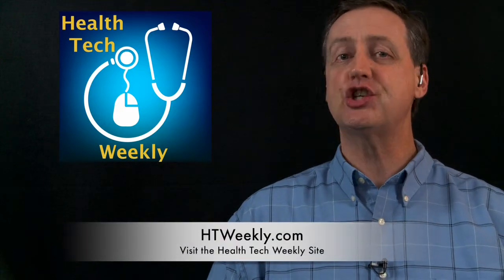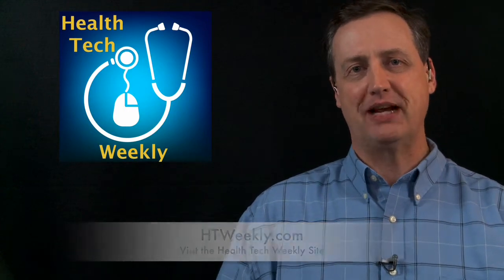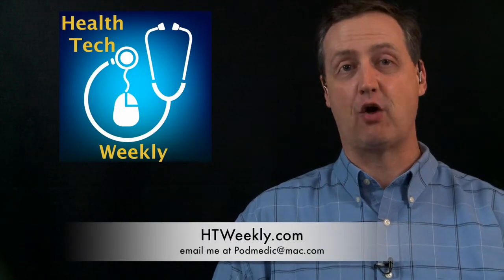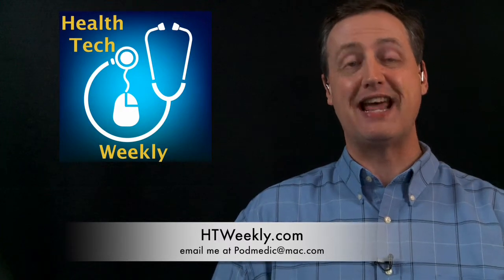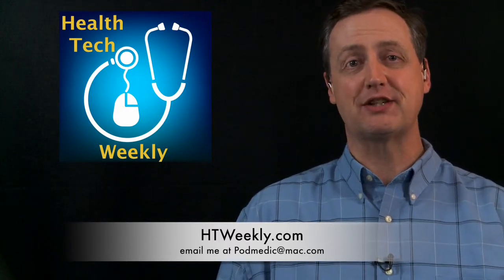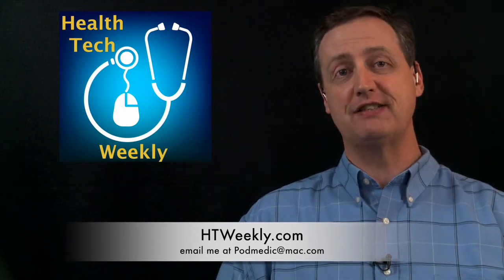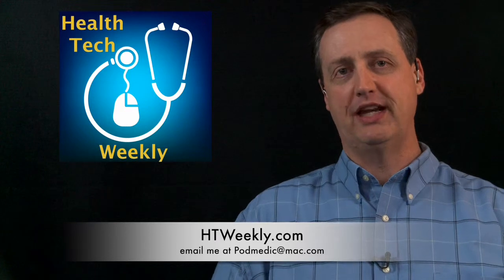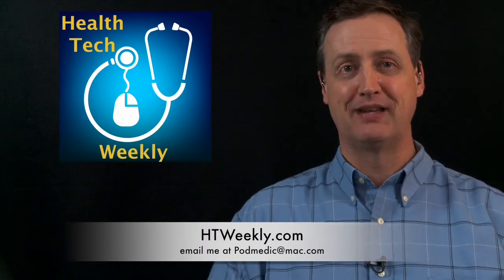GE Mobile Healthcare Solutions for iOS on Health Tech Weekly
This week on Health Tech Weekly, I bring you another special segment from the American Association of Critical Care Nurses Conference, NTI 2013. I got the chance to stop by the GE Healthcare booth there to learn more about the technologies associated with patient monitoring and how they are creating new technologies that send that information right to your doctor's smart phone. A special thank you to Physio-Control for sponsoring our trip to this conference. Find more video at HTWeekly.com